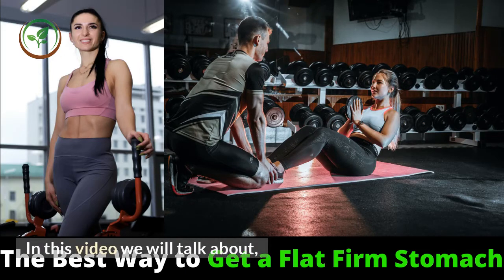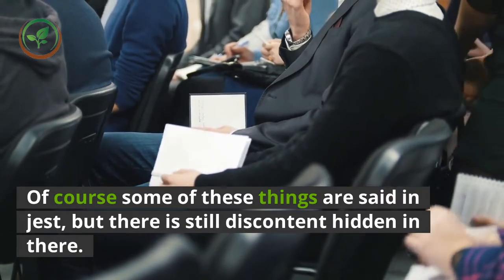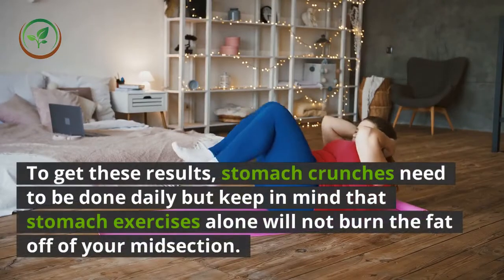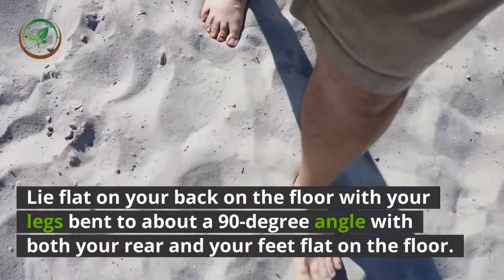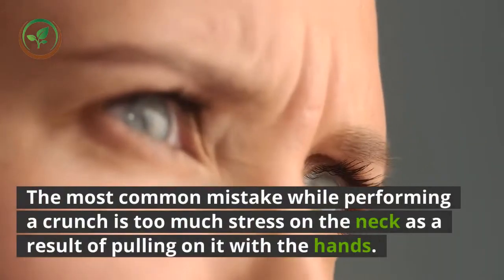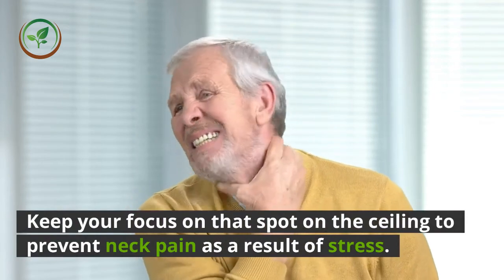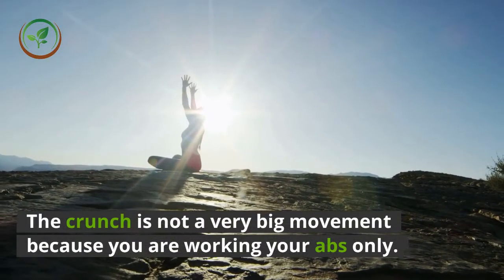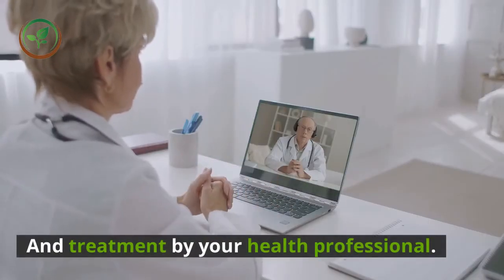✅The Best Way to Get a Flat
Inspired by Mind Pump Show a video call : " The Best Way to Get a Flat Stomach "

In this video we will talk about, The Best Way to Get a Flat, Firm Stomach. When it comes to our bodies, we all have one place or another that we are somewhat unsatisfied with. You always hear people say things like I hate my thighs or my butt is too big. Of course some of these things are said in jest, but there is still discontent hidden in there. Despite it all though, the one thing that has become almost an obsession today is the way our abs look. It seems that everyone is looking for those ever elusive six pack abs, but much like Ponce De Leons search for the fountain of youth, it seems like it is impossible to find. Now, while there is no magical formula for attaining a flat, firm, and toned stomach, there is something you can do that if done regularly, will get you the results that you are looking for. To get these results, stomach crunches need to be done daily but keep in mind that stomach exercises alone will not burn the fat off of your midsection. Keeping your calories in check along with doing your crunches everyday will be the way for you to see that flat, chiselled, sexy stomach. Crunches are easy to do, and if done properly, are very effective for toning those abs. Here is a step by step breakdown of the proper way to get the most out of your crunches. Lie flat on your back on the floor with your legs bent to about a 90-degree angle with both your rear and your feet flat on the floor. Place your hands behind your head making sure not to interlock your fingers. You can make your hands into fists so you do not pull up on the back of your neck. The next thing to do is to pick a spot on the ceiling directly above you. This should be done in order to ensure that you do not bend your neck during the duration of the movement. Do not take your eyes off this spot! The most common mistake while performing a crunch is too much stress on the neck as a result of pulling on it with the hands. The next step is to stabilize the low back. This can be done by tightening the muscles in the abdomen. Slowly curl forward and up using your abdominal muscles only. There should be no bending at the waist. Keep your abdominal muscles firm for the entire duration to ensure low back stabilization. Keep your focus on that spot on the ceiling to prevent neck pain as a result of stress. At the top position your shoulder blades should only be between 4-8 inches off the ground. There is no need to go any further. Pause at this top position. This whole movement should be performed slowly and take about 2 seconds to perform. Pause at the top position for 1-2 seconds to ensure full contraction of the abdominal muscles. Slowly return to the starting position keeping your abs contracted. That is all there is to it. The crunch is not a very big movement because you are working your abs only. A full sit-up does not work your abs better than the crunch because once you are past the crunch position, your abs are fully contracted and it is your hip muscles that are straining to lift you up, not your abs. Doing a hundred of these a day is not the key here. I hope you found some useful information and tips. I look forward to hearing from you. Warning. None of the information on our videos is a substitute for a diagnosis. And treatment by your health professional.